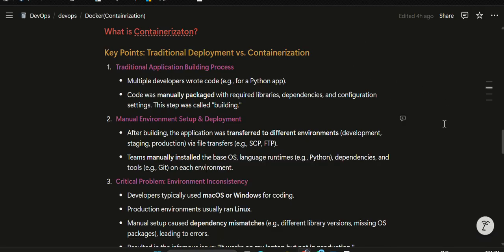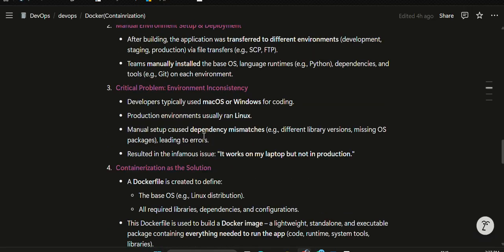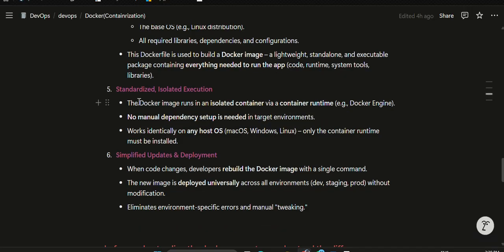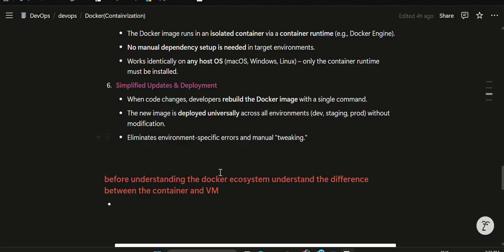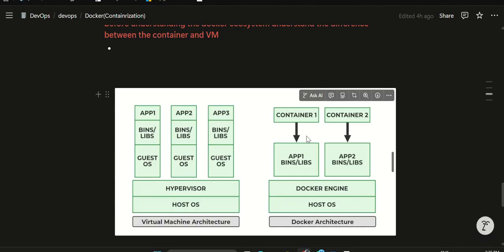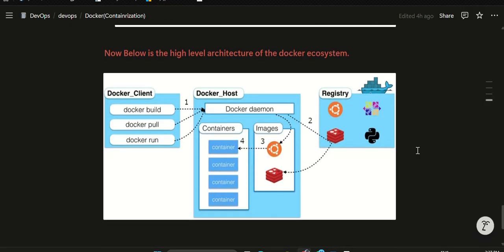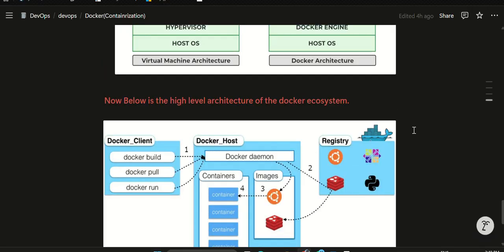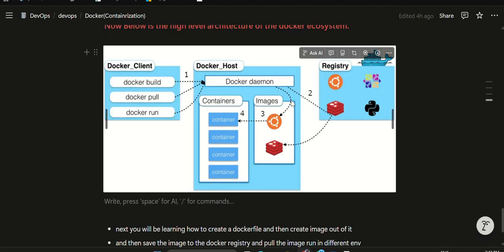Docker Part 1